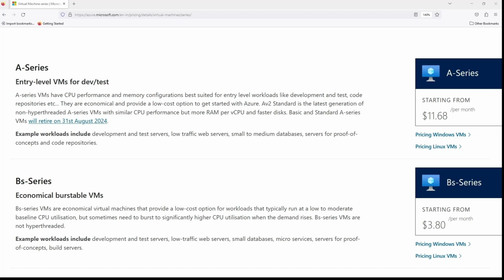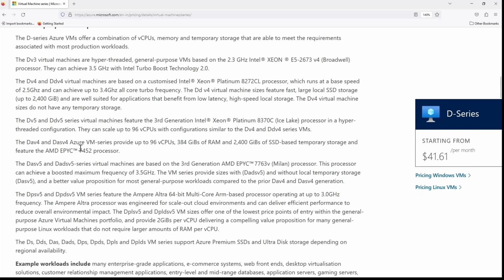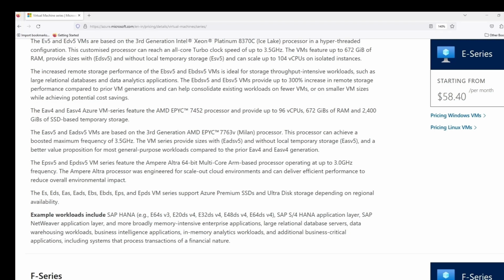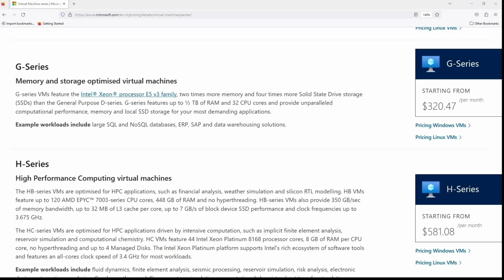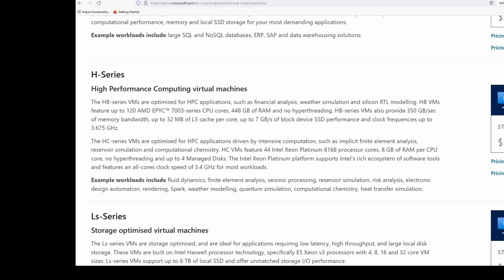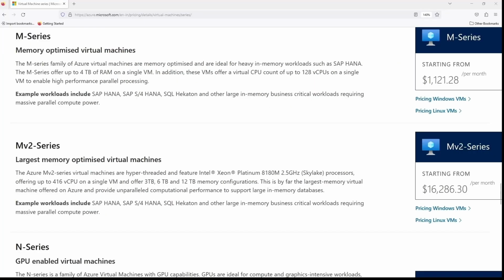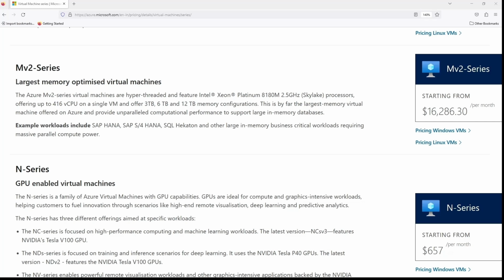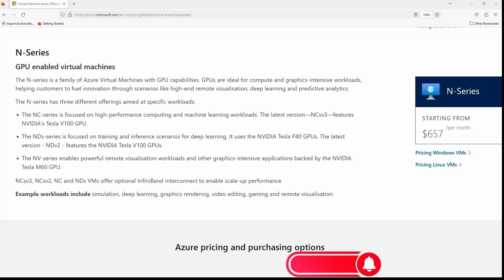Azure Virtual Machine |Series of Virtual Machine in Azure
Azure Virtual Machine | Series of Virtual Machine in Azure Cloud | Compute Optimized |  Memory Optimized | Storage Optimized | GPU Optimized

💡Description
We explore Azure Virtual Machines, discussing their features, benefits, and how to set them up for various purposes. Learn how to create, manage, and optimize Azure Virtual Machines to enhance your cloud computing experience.

azure
Microsoft azure